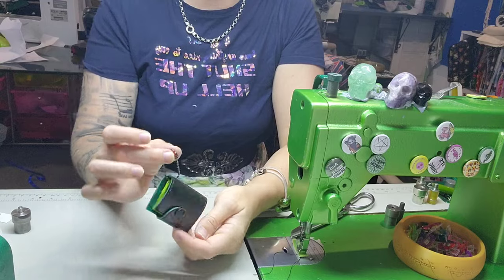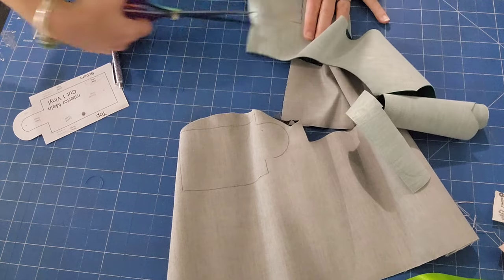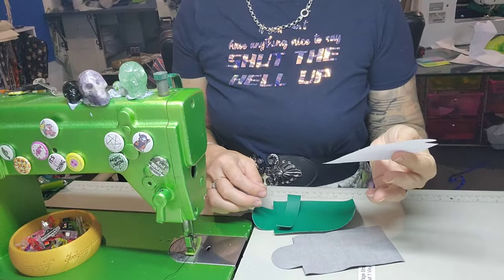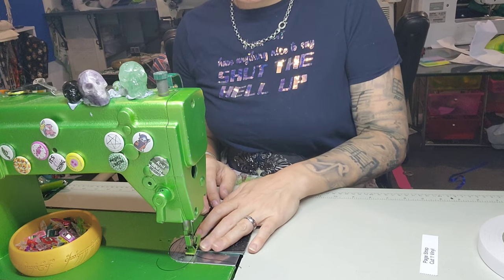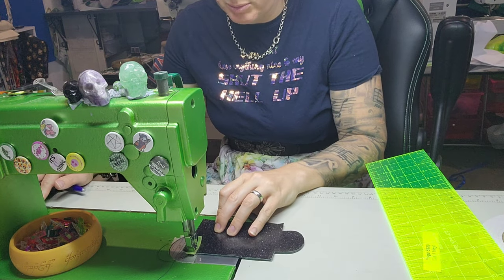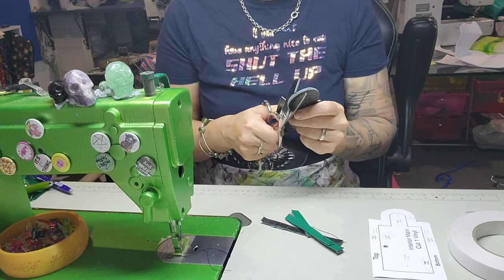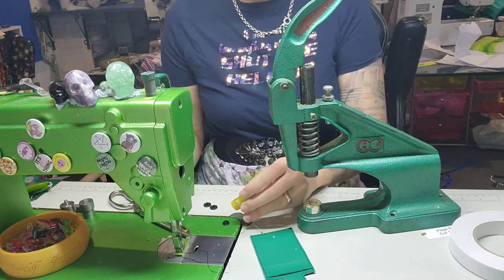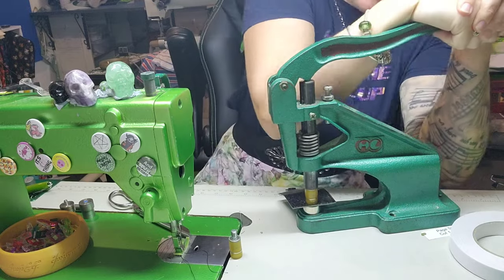The Vault - scrap buster pattern